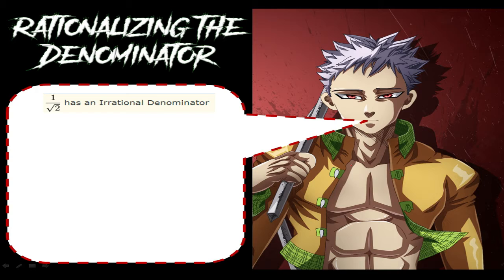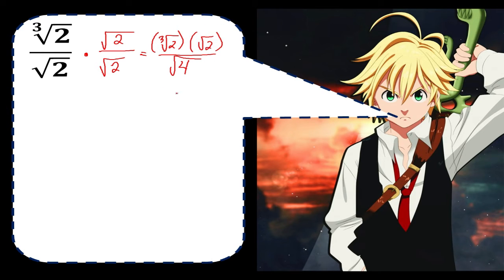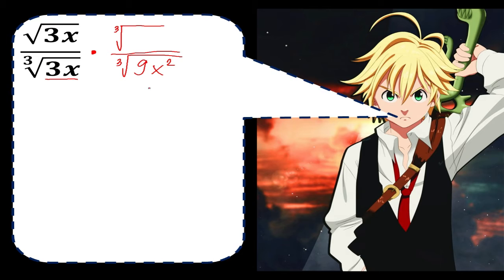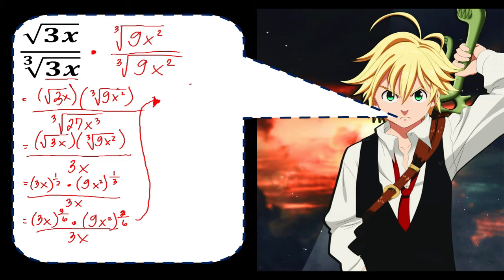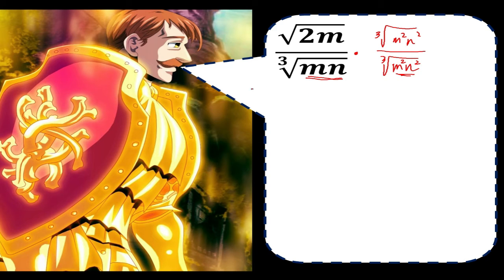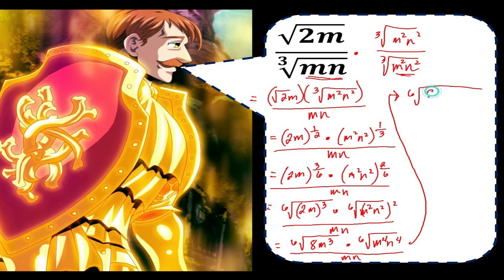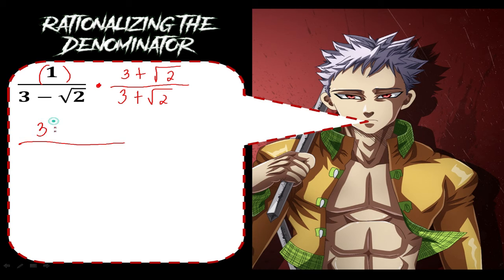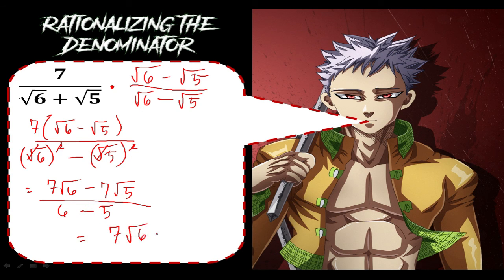RATIONALIZING DENOMINATOR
Lesson for Grade 9 Students..

I Hope you';; learn from this video,,